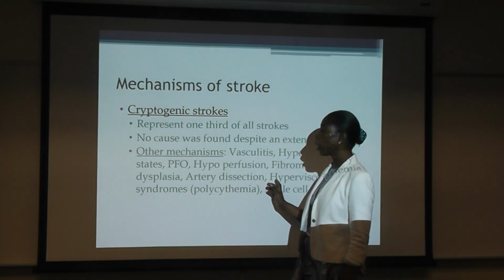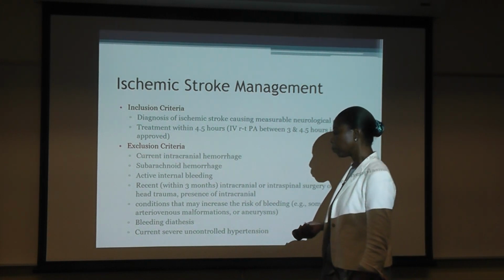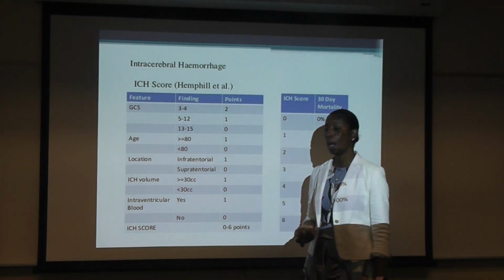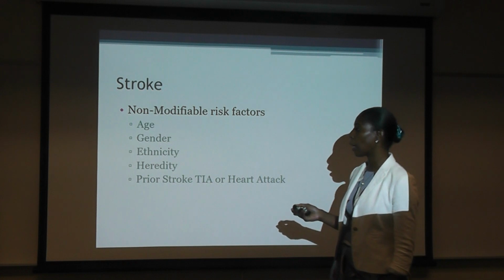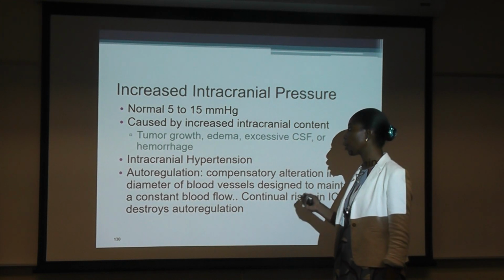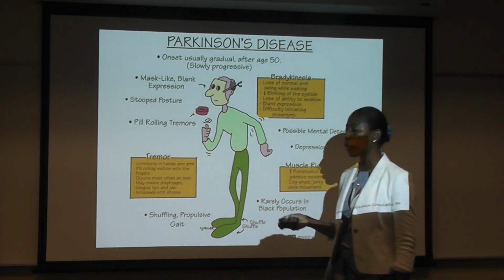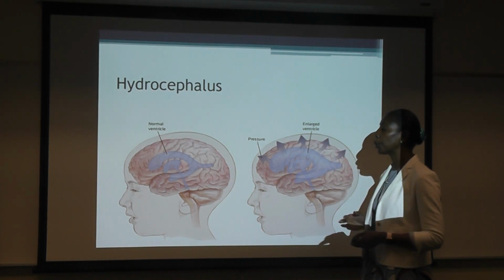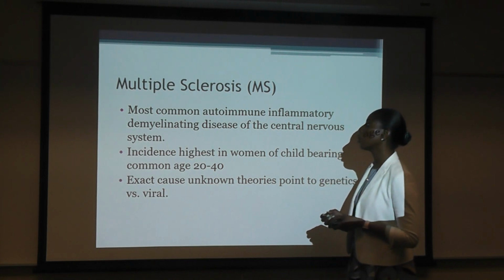Neuro Differential Diagnosis